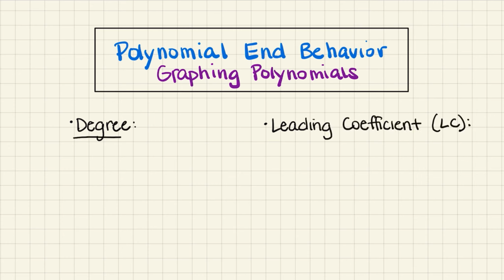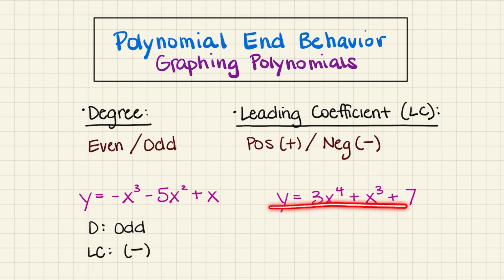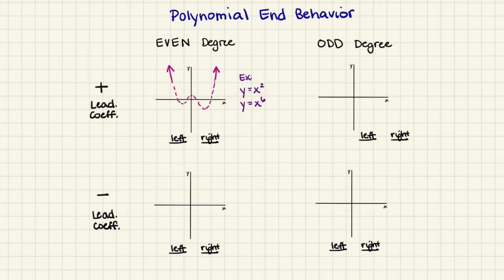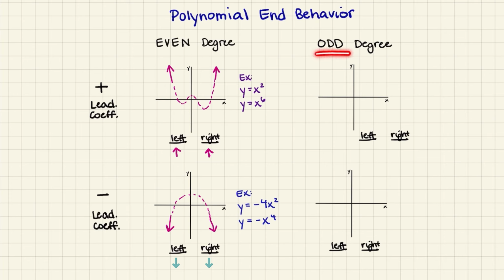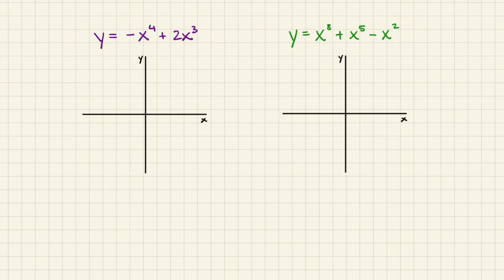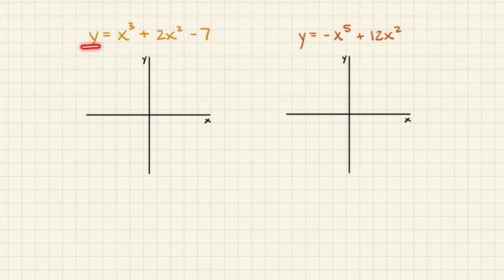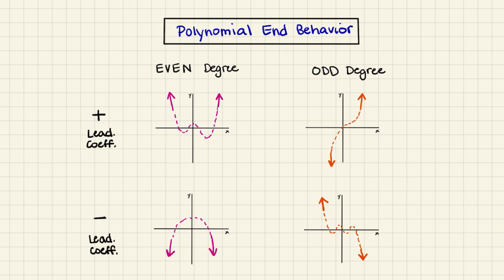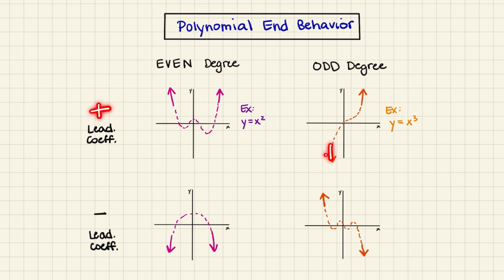Polynomial End Behavior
How to determine the left and right end behavior of the graphs of polynomial functions, by using the degree and leading coefficient.
SoLaMath.com